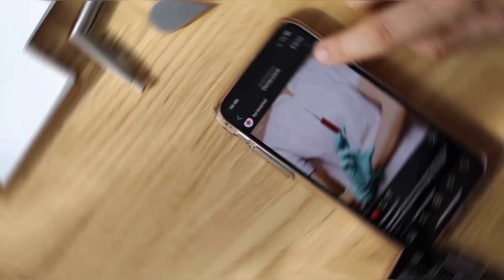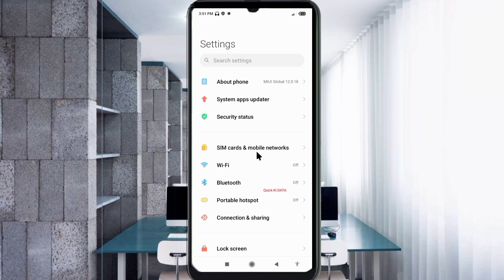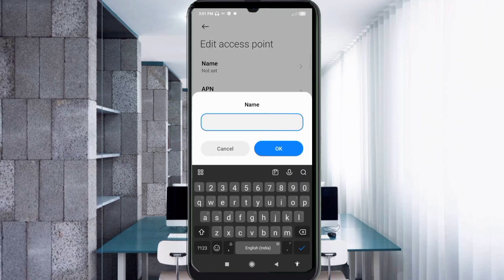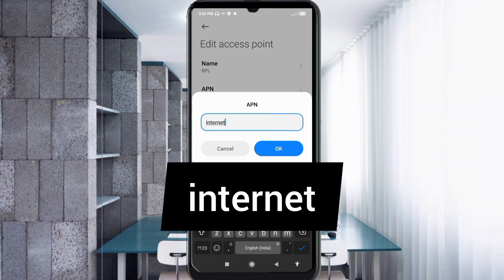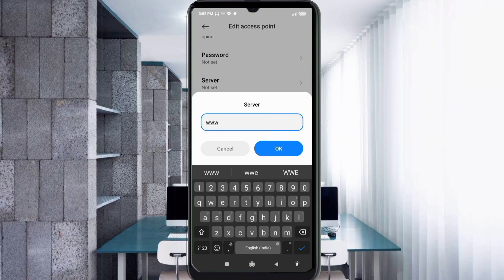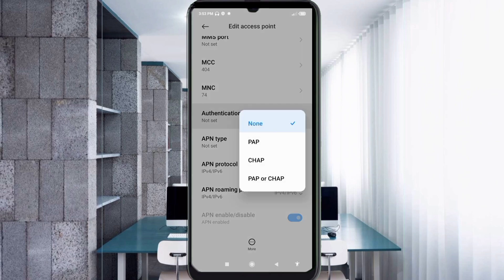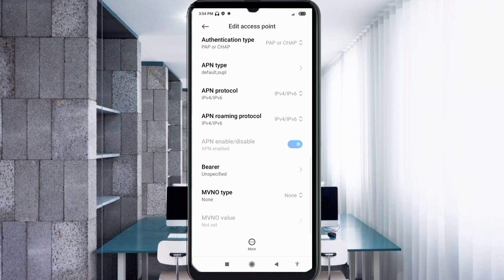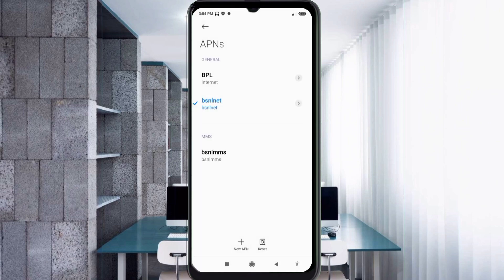BSNL 4G APN SETTINGS 2023 | Bsnl Internet Problem Solution | How to Increase 3G to 4G NET SPEED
Hello Friends,
 ▶Android User's.
▶APN Settings for Android
1.▶Tap the [Settings] icon in the app list screen.
2.▶Tap [More...] from [WIRELESS & NETWORKS], and then tap [Mobile networks].
3.▶Tap [Access Point Names].
4.▶From the menu button, tap [Save]. Return to APN list screen and tap the created APN radio button. The setting is now complete.

▶note: free sounds | music |song.No copyright -Music

Airtel
globe telecom
jio true 5g
vi & Vodafone
apn for gaming
dito telecom